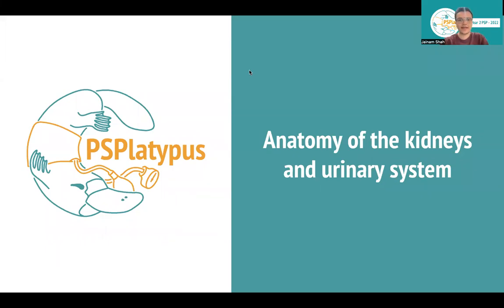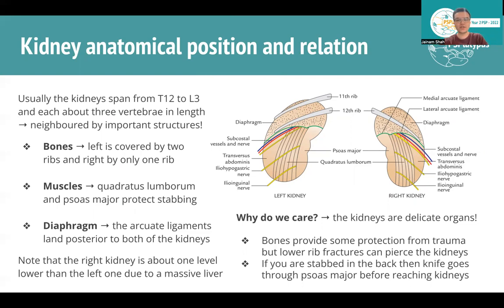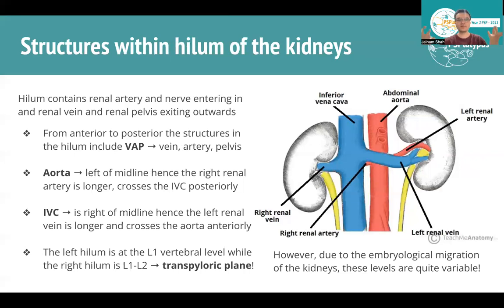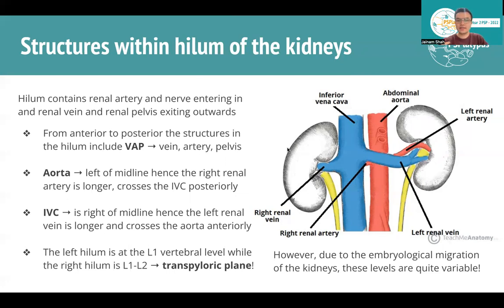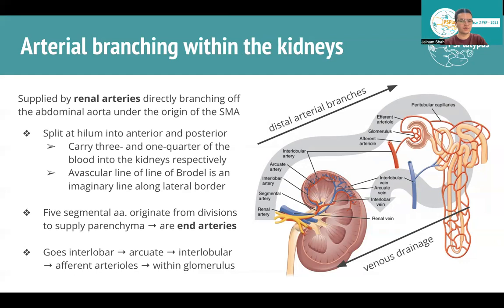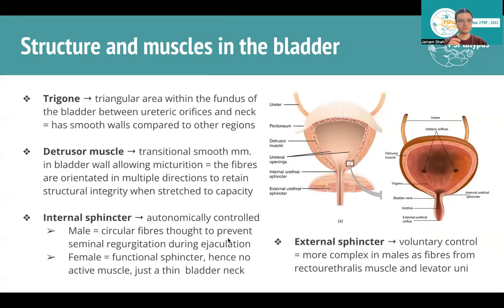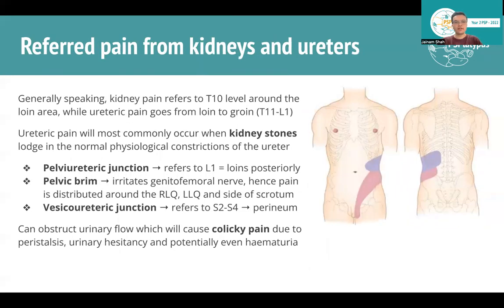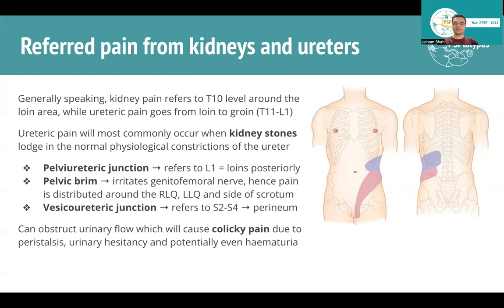Anatomy of the Renal and Urinary Systems